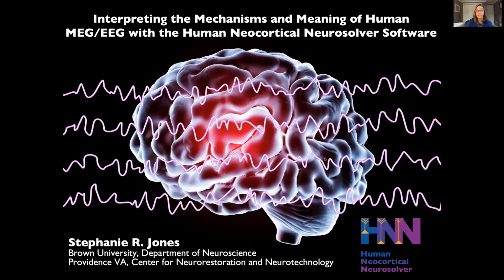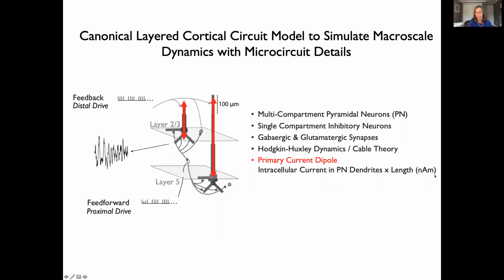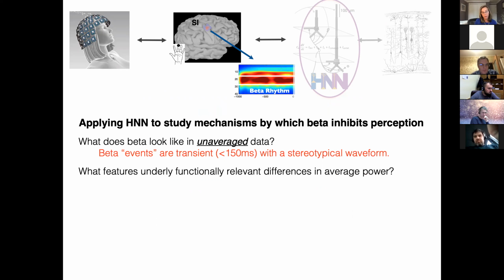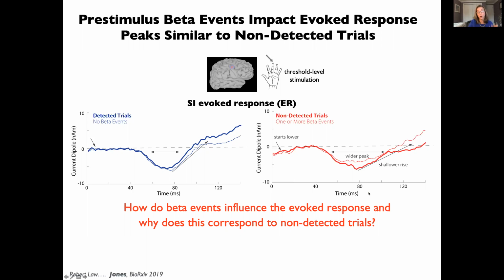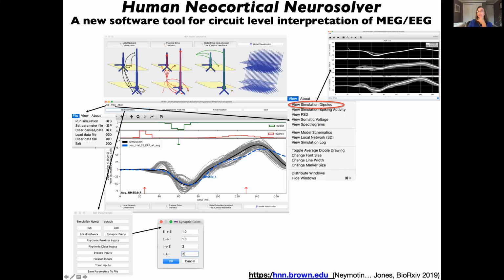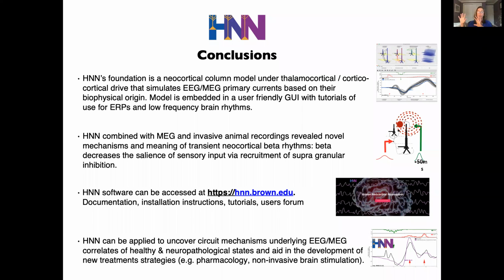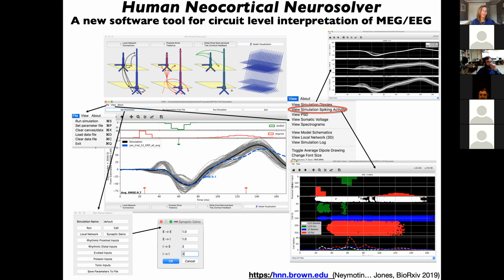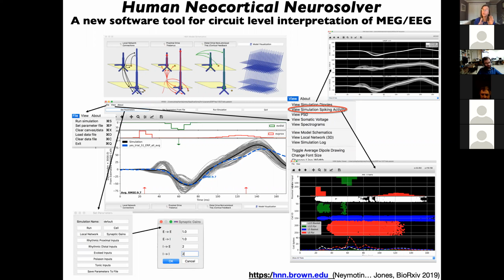Interpreting the M/EEG signals with the HNN software | Stephanie Jones | 29.10.2020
Seminar
Interpreting the Mechanisms and Meaning origin of MEG/EEG signals with the HumanNeocortical Neurosolver (HNN) software.